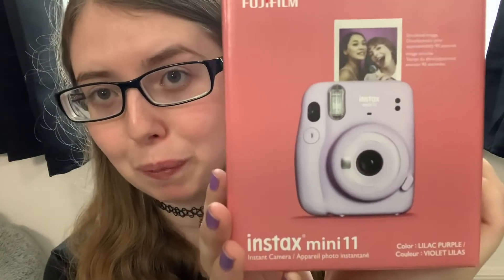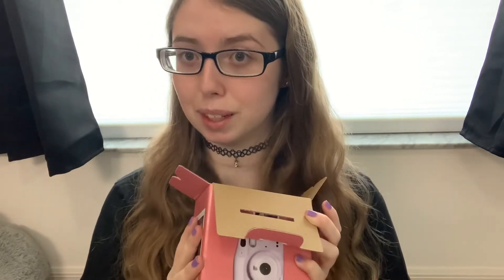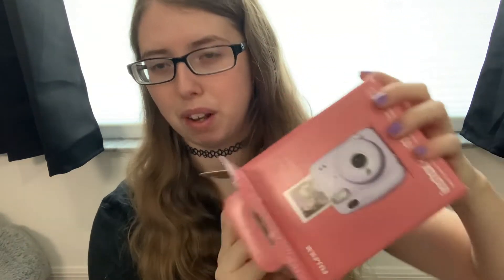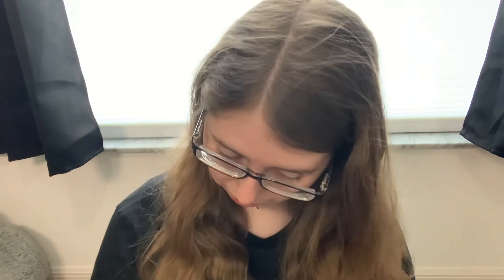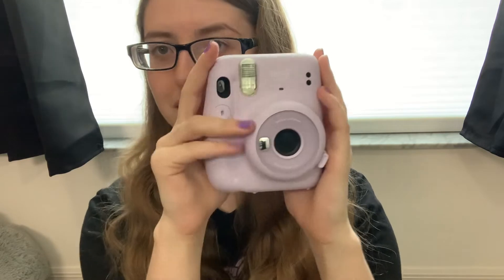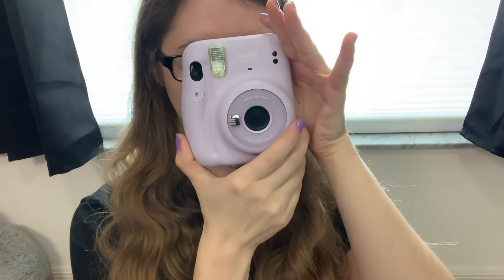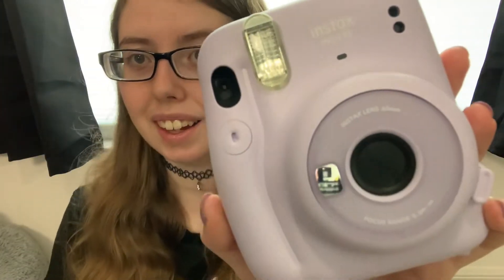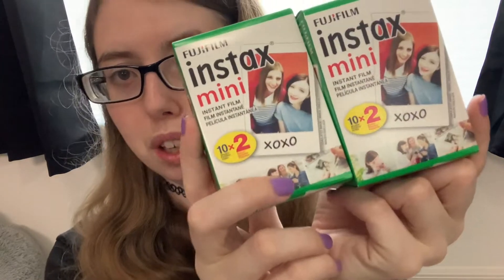Instax Mini 11 Unboxing! | FujiFilm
Today I unbox and check out the Instax Mini 11 “Polaroid Camera”!

⭐️ MORE CONTENT! ⭐️

⭐️ SOCIALS ⭐️